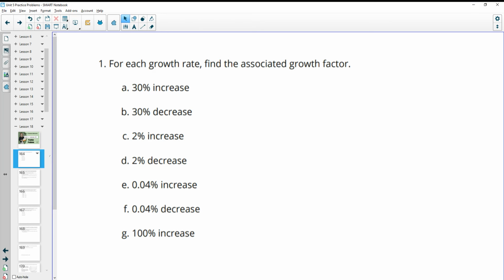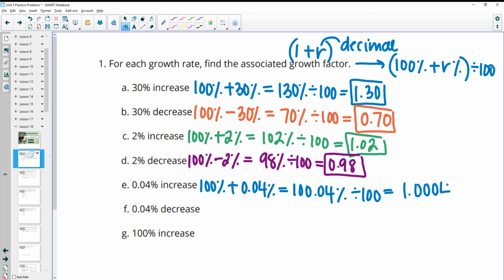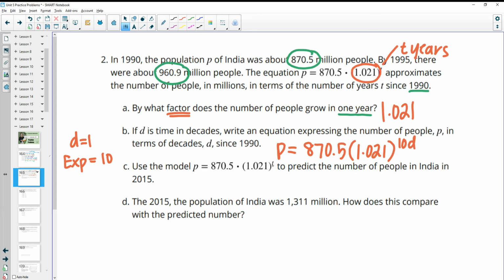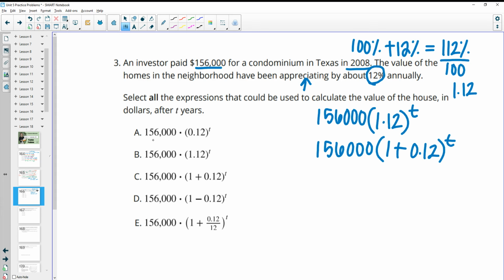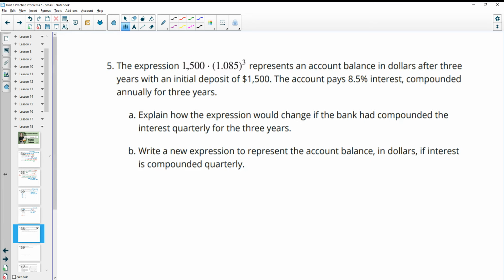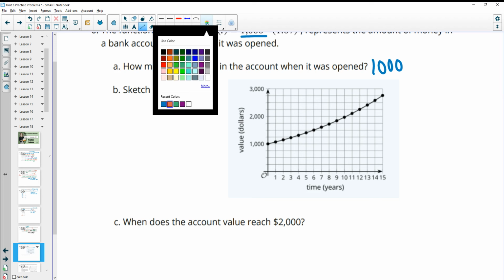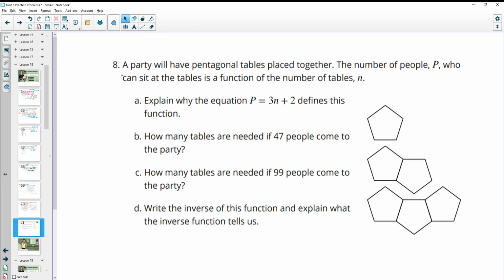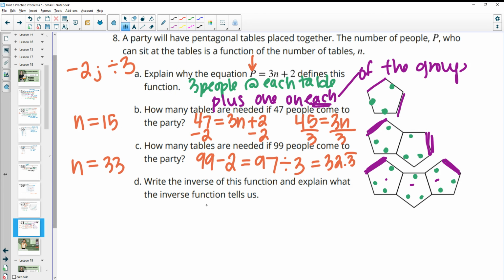Unit 6 Lesson 21 Practice Problems IM® Algebra 1TM authored by Illustrative Mathematics®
Unit Title: Introduction to Exponential Functions
Lesson Title: Expressed in Different Ways

Learning Target
+ I can solve problems using exponential expressions written in different ways.
+ I can write equivalent expressions to represent situations that involve repeated percent increase or decrease.

Common Core Standards in This Lesson:
CCSS.HSA-SSE.A.1.b
CCSS.HSA-SSE.B.3.c
CCSS.HSF-IF.A.2
CCSS.HSF-IF.C.8
CCSS.HSF-IF.C.8.b
CCSS.MP2
CCSS.MP5
CCSS.MP7
CCSS.MP8
MN.9.2.4.2